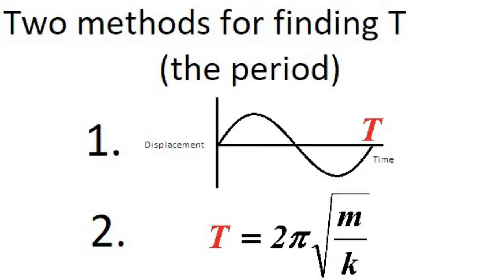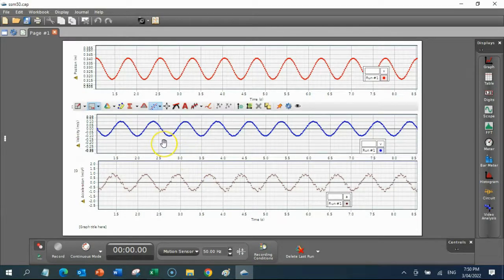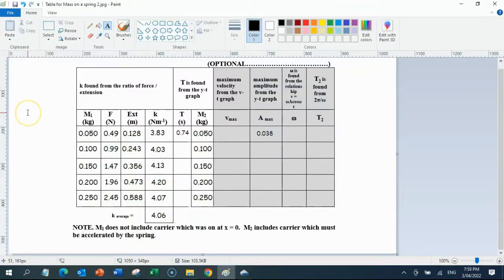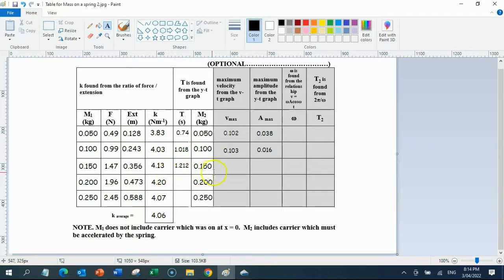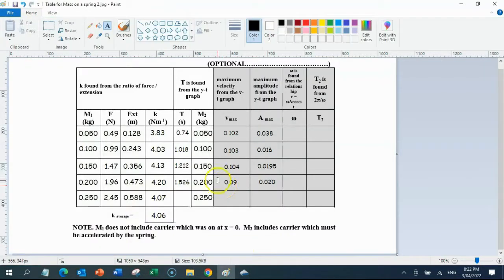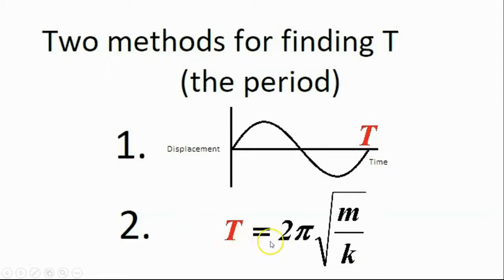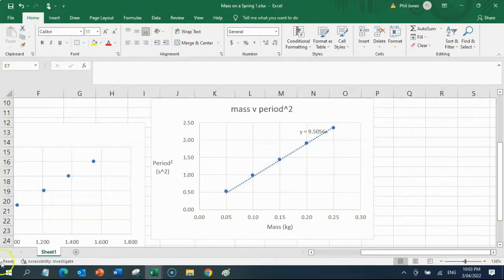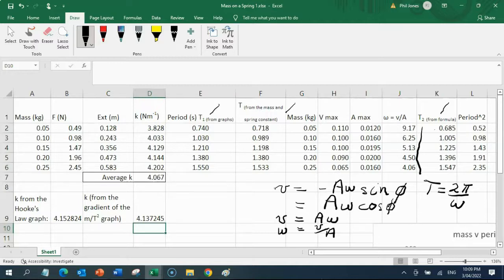Mass on a Spring Final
Watching a mass on a spring moving up and down can put you to sleep. However, it can also be used to find the value of the spring constant of the spring.